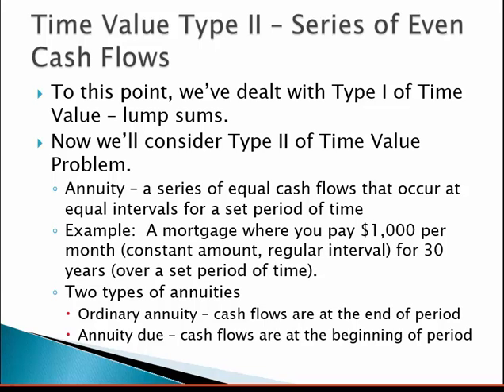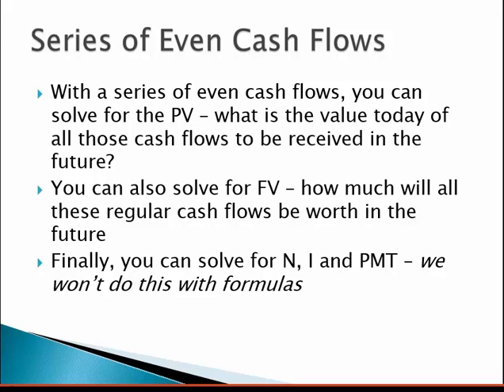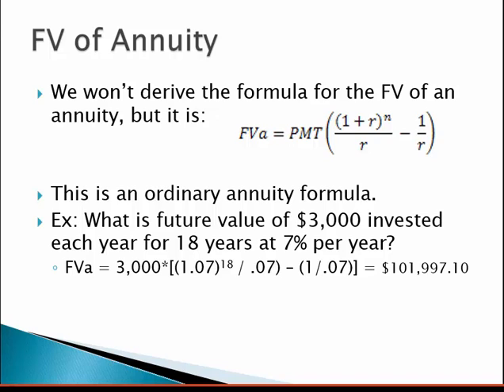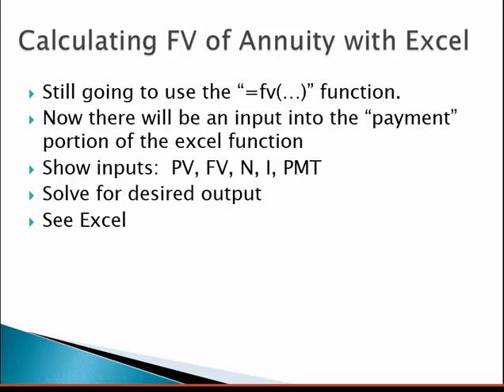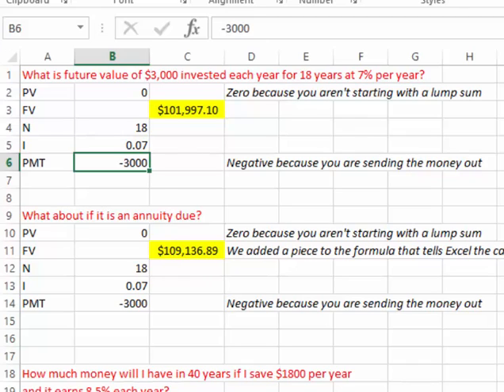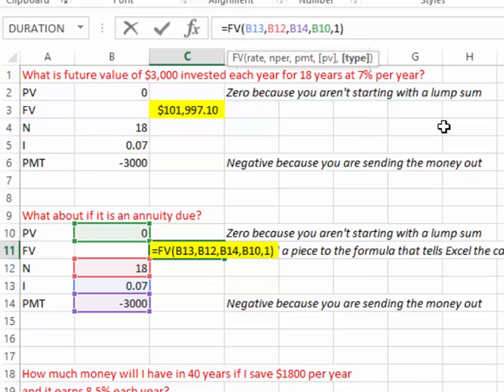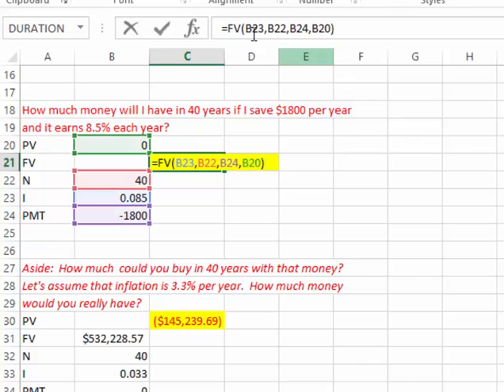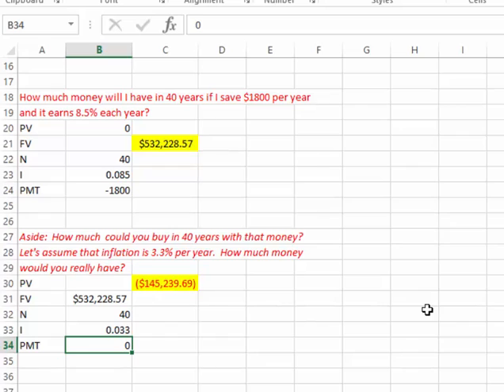Time Value of Money 2-1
Series of Even Cash Flows